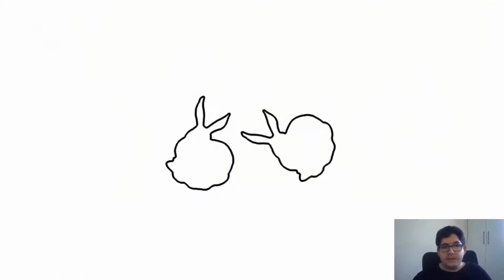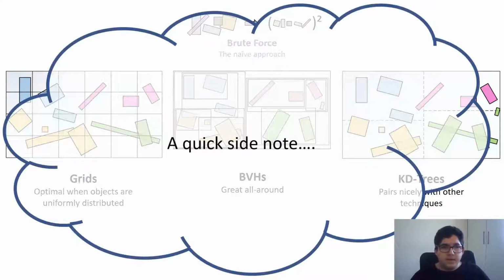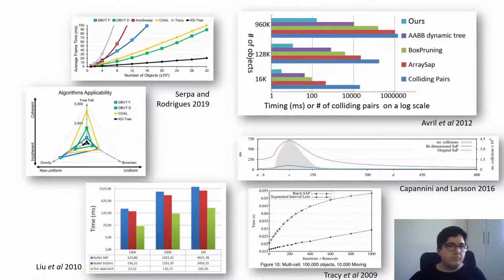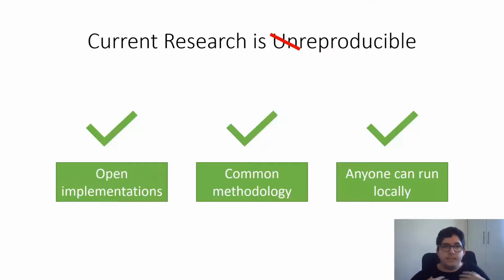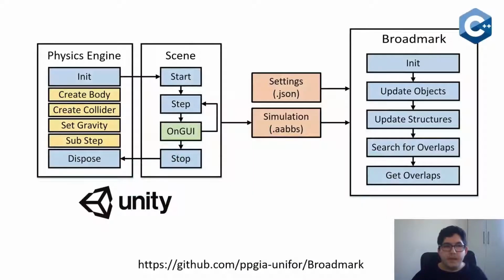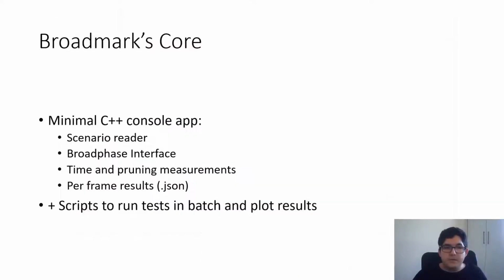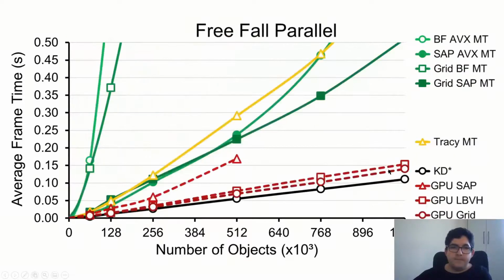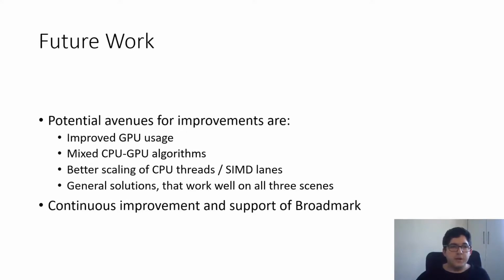Broadmark: A Testing Framework for Broad‐Phase Collision Detection Algorithms | EG'2021 Full Paper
Research in the area of collision detection permeates most of the literature on simulations, interaction and agents planning, being commonly regarded as one of the main bottlenecks for large‐scale systems. To this day, despite its importance, most subareas of collision detection lack a common ground to test and validate solutions, reference implementations and widely accepted benchmark suites. In this paper, we delve into the broad‐phase of collision detection systems, providing both an open‐source framework, named Broadmark, to test, compare and validate algorithms, and an in‐deep analysis of the main techniques used so far to tackle the broad‐phase problem. The technical challenges of building this framework from the software and hardware perspectives are also described. Within our framework, several original and state‐of‐the‐art implementations of CPU and GPU algorithms are bundled, alongside three benchmark scenes to stress algorithms under several conditions. Furthermore, the system is designed to be easily extensible. We use our framework to bring out an extensive performance comparison among assembled solutions, detailing the current CPU and GPU state‐of‐the‐art on a common ground. We believe that Broadmark encompasses the principal insights and tools to derive and evaluate novel algorithms, thus greatly facilitating discussion about successful broad‐phase collision detection solutions.

Ygor Rebouças Serpa, Maria Andréia Formico Rodrigues